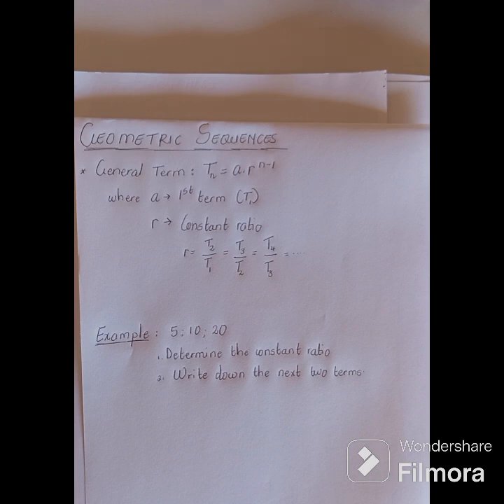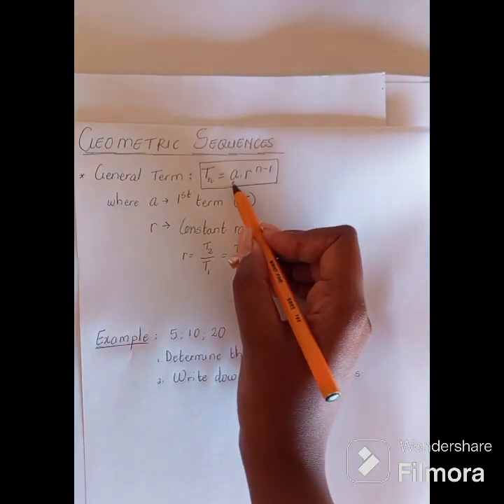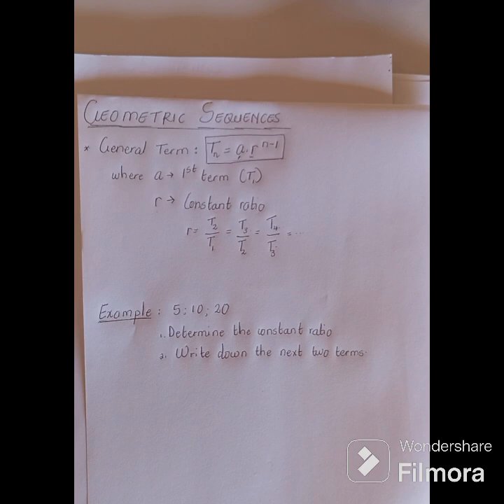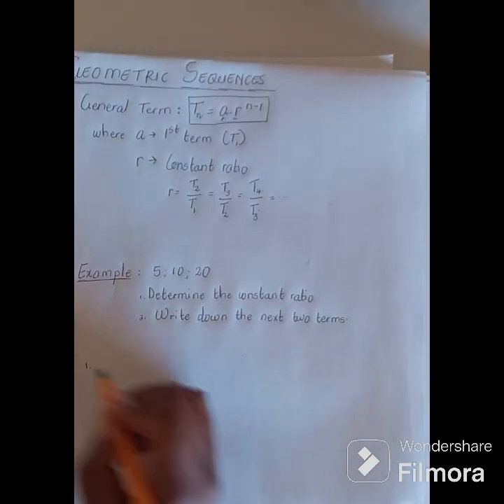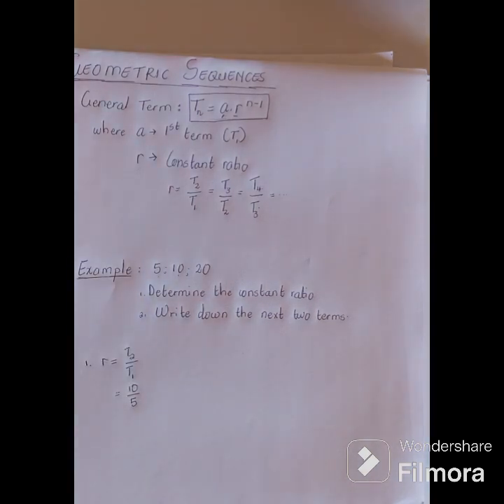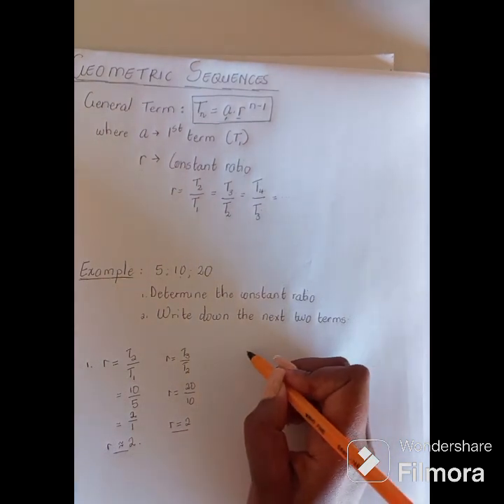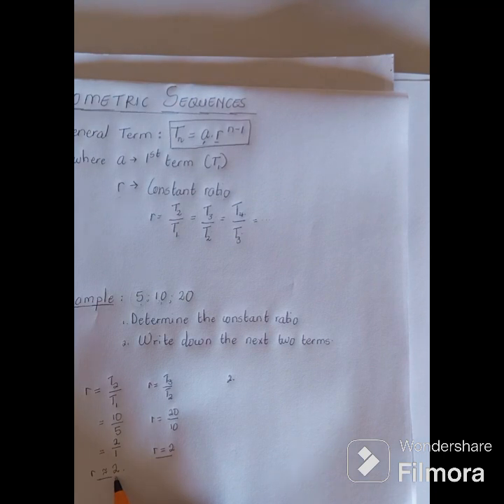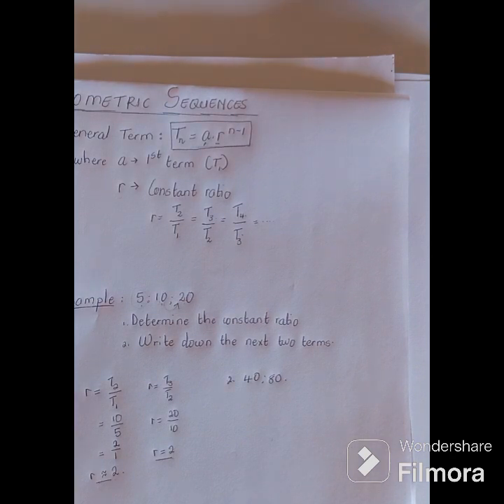Grade 12 Mathematics: Geometric Sequence overview (and example)